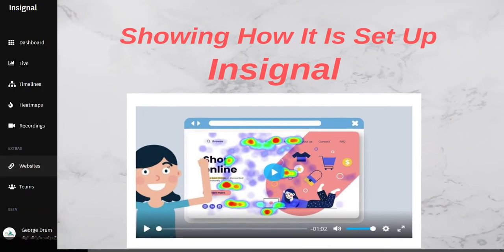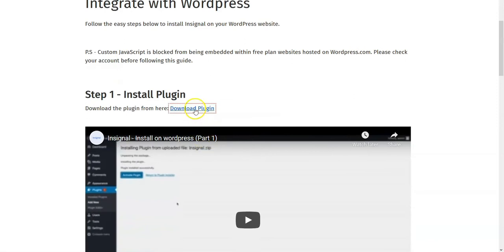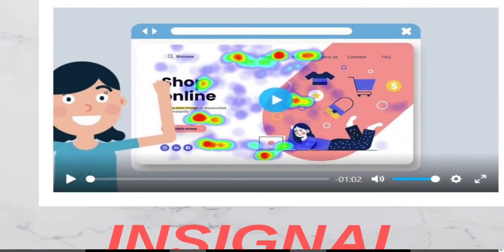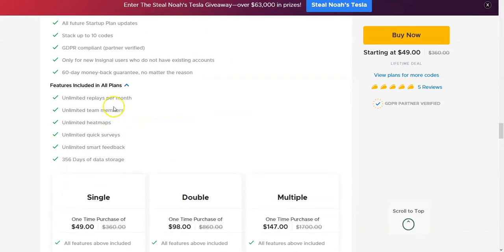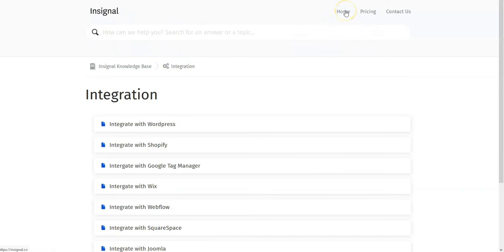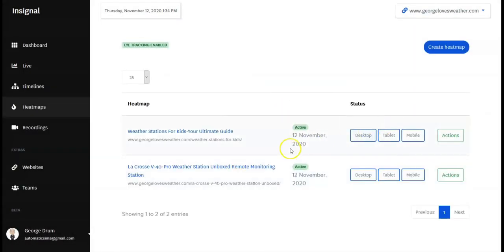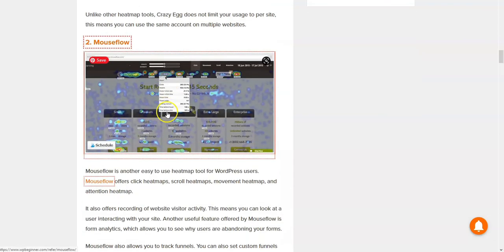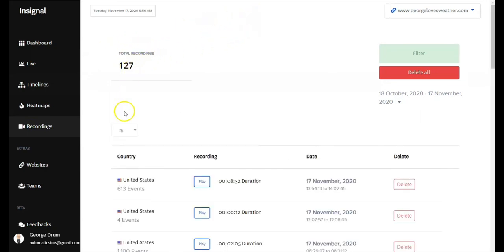Insignal App Review - [My Insignal App Walkthrough] Find Out More About Your Viewers- Site Analysis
In this video, I do a complete dashboard Insignal App Review. In my Insignal walkthrough I cover the complete selection of analytical tools, as well I introduce the scope of heatmaps available as paid tools.
Click the link below for GREAT FREE Training to help build your online home business today.

00:00 Introduction
01:38 Dashboard Examination
05:42 Insignal Pricing
07:08 AppSumo Special Pricing
08:27 Training & Support
10:05 Setting Up the Heatmaps
11:16 9 Best Heatmaps & Costs
14:21 Summary of my Review

The heatmaps are going to cost you a bit each month. The AppSumo Deal is quite a savings.

1.   Crazy Egg

2.   Mouseflow

3.   Lucky Orange

4.    Inspectlet

5.     Heatmap.me

6.      Ptengine

7.       Clicktale

8.        SeeVolution

9.       Hotjar

If you need help to get it straight, I am here. If something is missing, ask questions. Let me help you out.